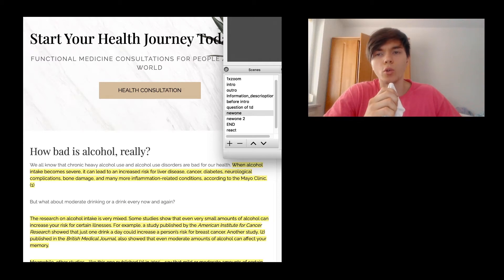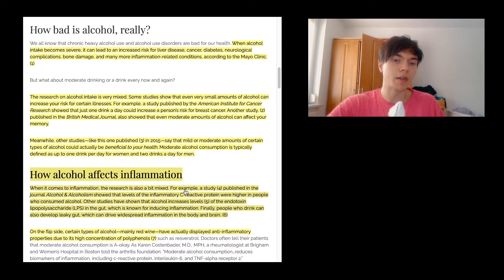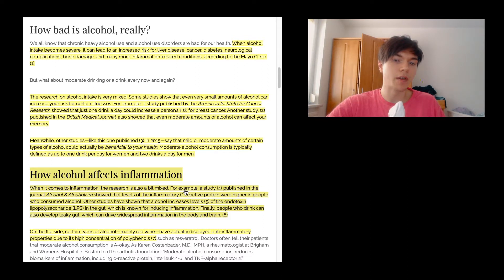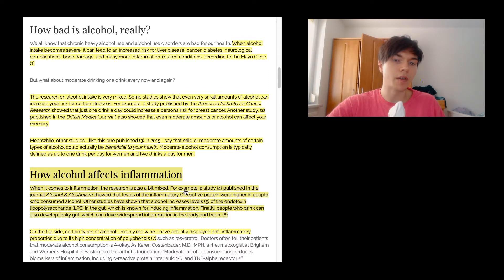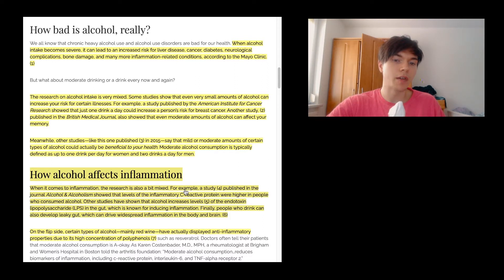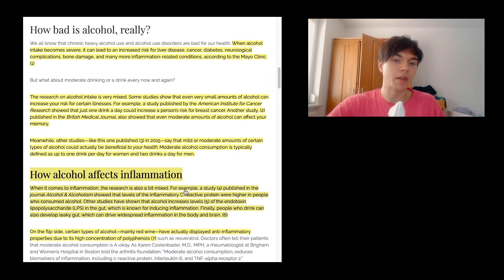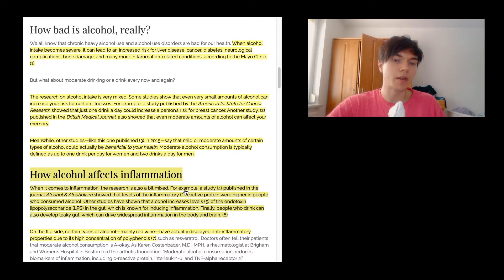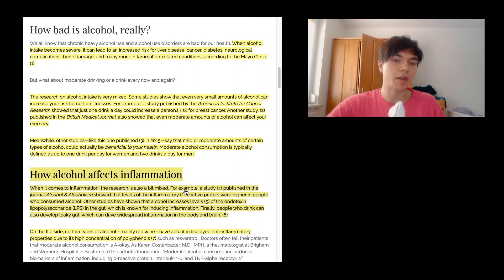What Alcoholic Beverage is the healthiest? | SDWT Podcast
Today we are talking about alcohol and what the „healthiest“ type of alcohol is.
I am going through a bunch of different articles on the benefits and drawbacks.

🎧The Podcast (Apple Podcast, Spotify, Stitcher..)

🎵 Add background music to the video
Short summary
This episode of the Self Development with Tactics / SDWT podcast is all about Alcohol and what we should and shouldn’t drink.